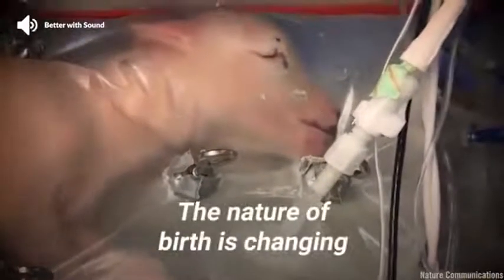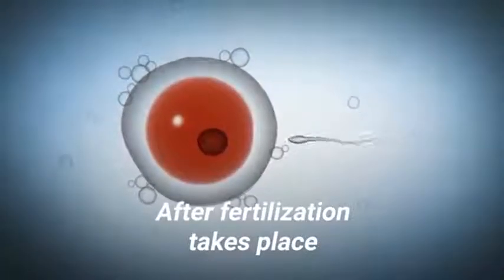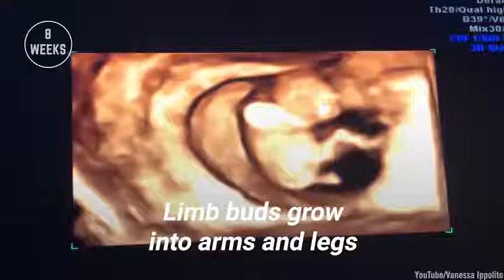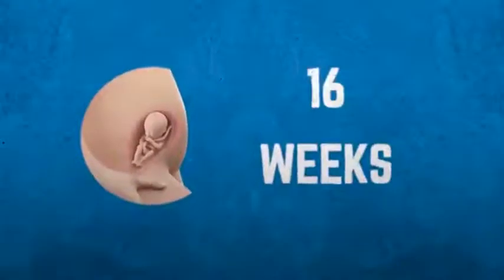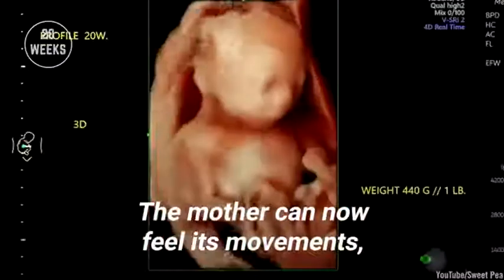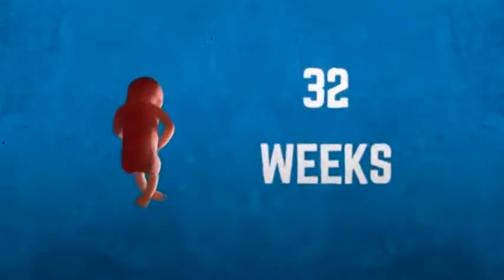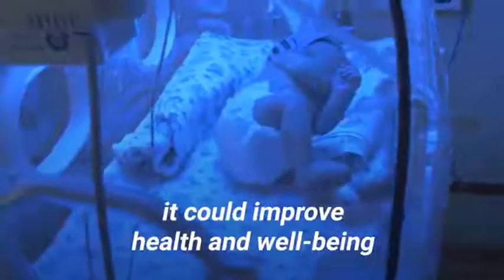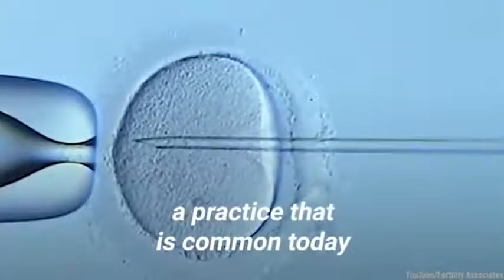Are Artificial wombs the future of birth 😱😱😱